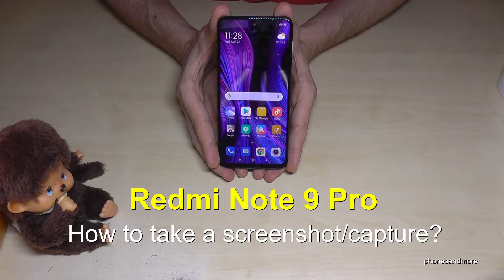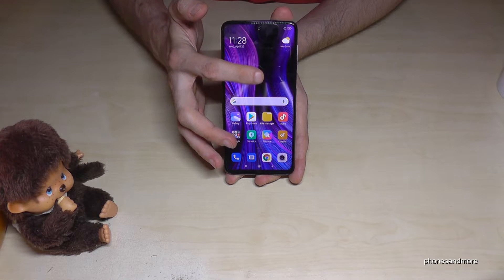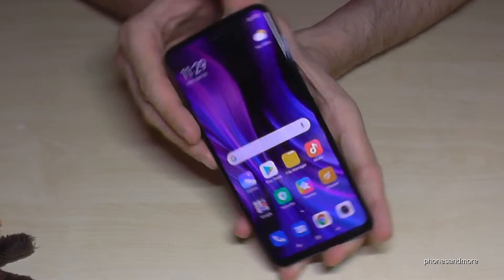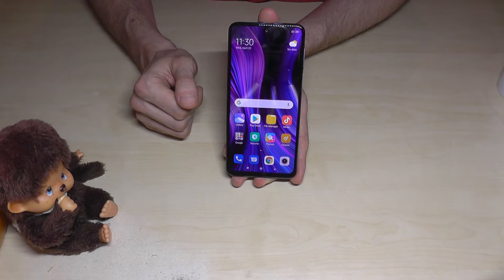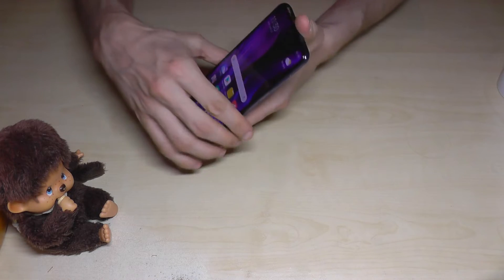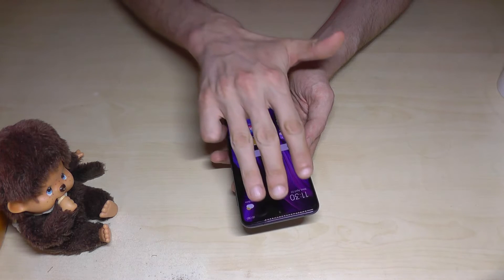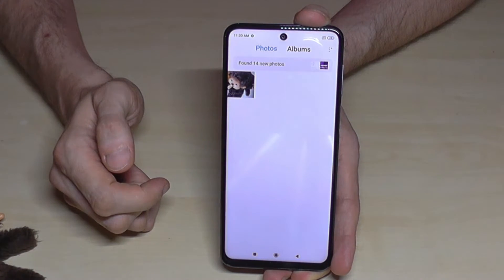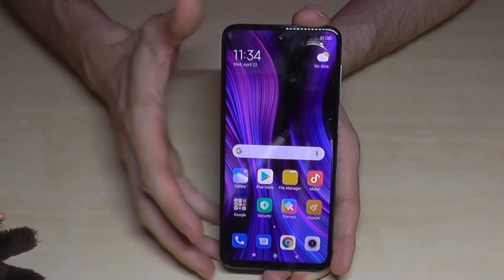Redmi Note 9 Pro: How to take a screenshot/capture/print screen? (incl Scrollshot)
With this video, I want to show you, how you can take a screenshot/capture, with the Redmi Note 9 Pro by Xiaomi.